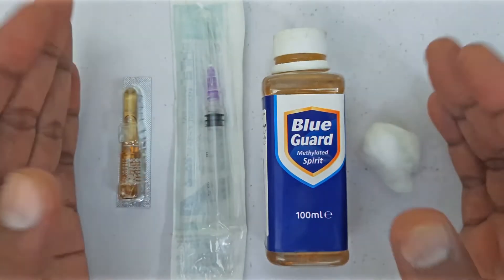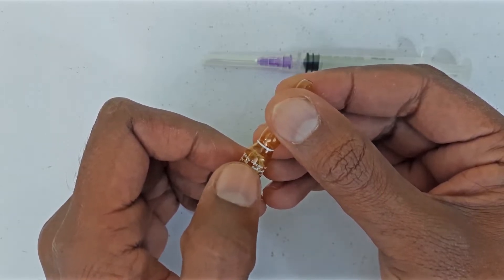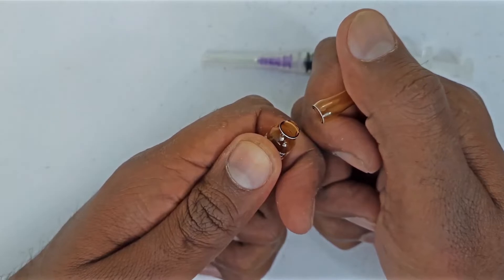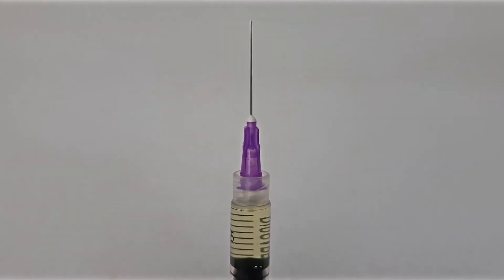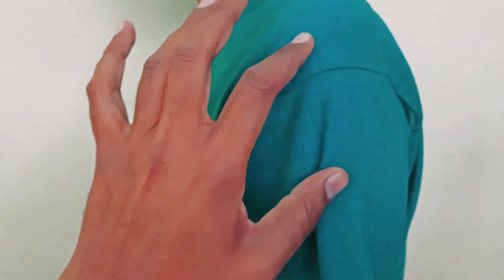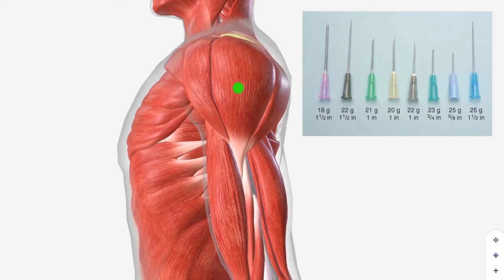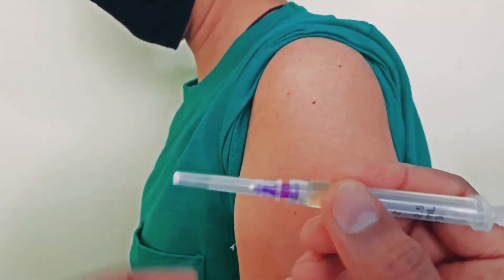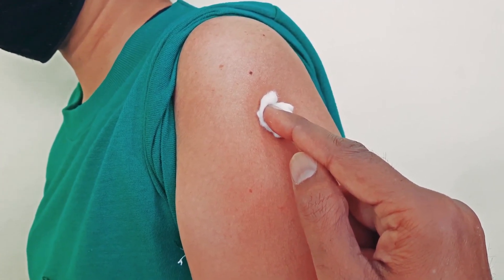How to give an intramuscular (IM) Injection in deltoid muscle in shoulder easily at home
In this video we are going to lean and fully understand how to give intramuscular in short IM injection method in deltoid muscle. Deltoid muscle is located in upper arm is a good choice for vaccination or other intramuscular injections. We will learn how to give an intramuscular injections in shoulder easily at home. It is possible to give injection at home. Any person how have knowledge can give injection. How to give deltoid injection. Deltoid injection. Deltoid injection in shoulder. How to give injection in shoulder. How to give injection in deltoid muscle. How to give IM injection. How to give injection at home. How to find safe deltoid site. How to find deltoid injection site. Intramuscular injection in shoulder. IM injection in shoulder. IM injection techniques. Deltoid muscle injection. How to give shoulder injection.